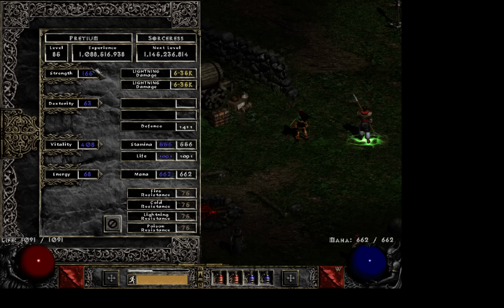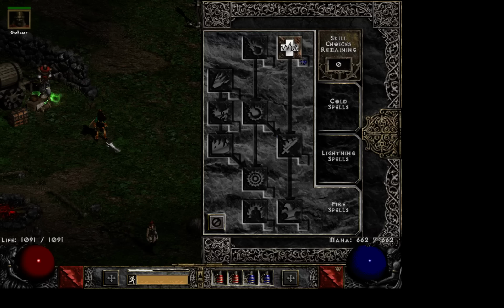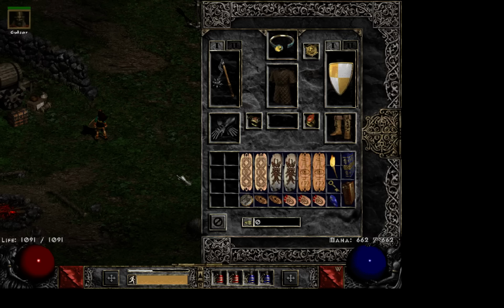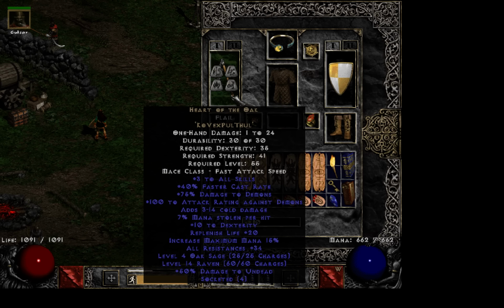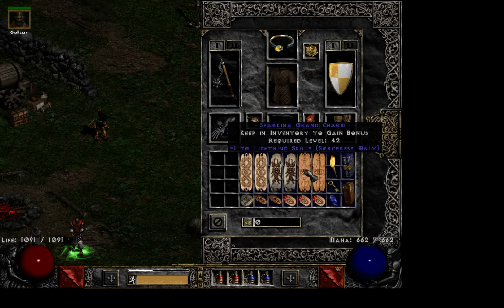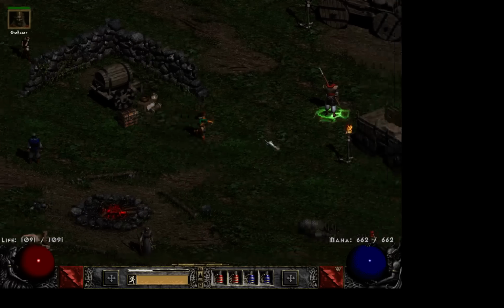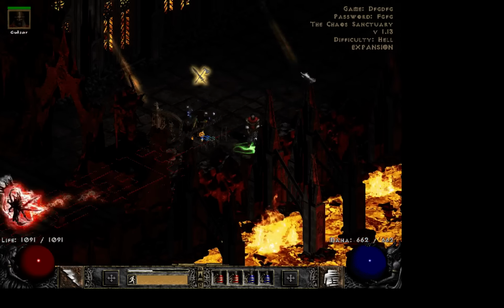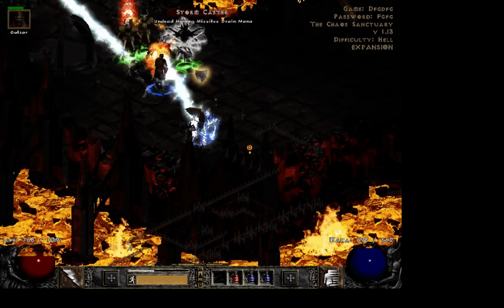Diablo 2 Lightning sorceress 117 FCR Infinity guide! (Old)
New guide out for 2019 This build is actually still good, but its more of a budget lightning sorceress. I dont like some of the gear choices also. So new guide should improve what 2014 didnt have ;)

Guide for my 117 FCR infinity lightning sorceress build. I go over the stats, skils and gear. Then I do a pretty fast chaos run.

This build is alot off fun, hectic and explosive! See here for my 200 FCR guide using nova